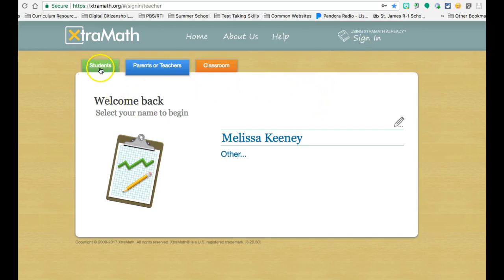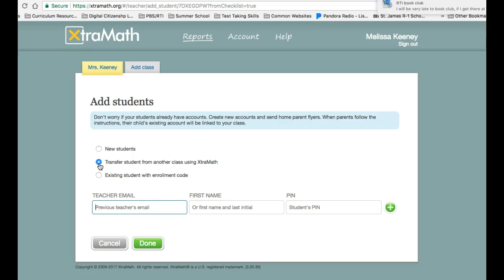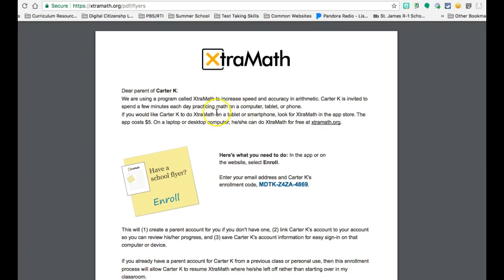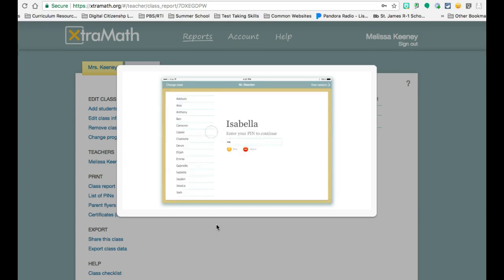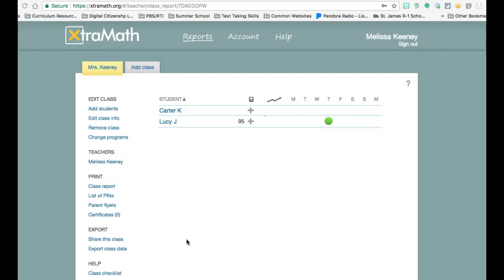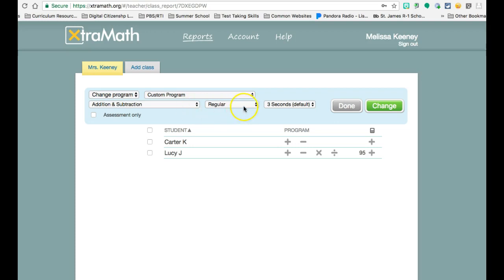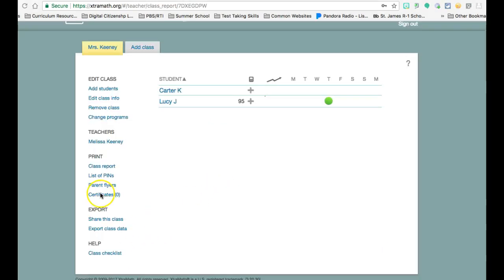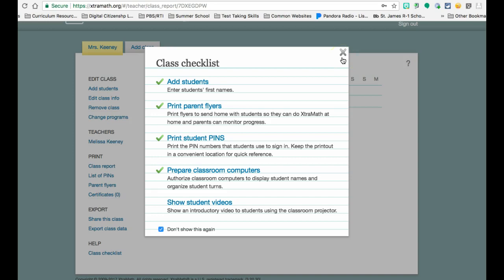Xtra Math Teacher Instructions